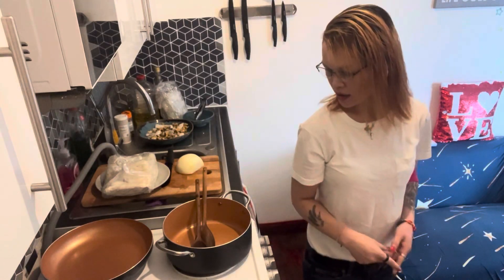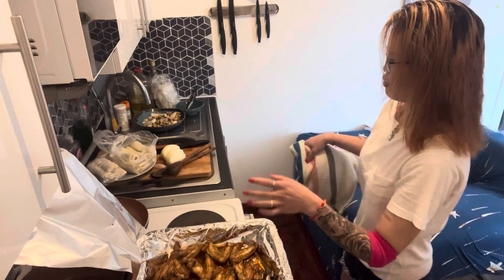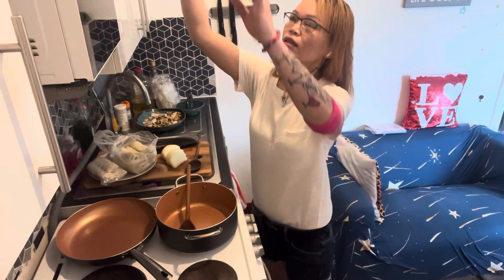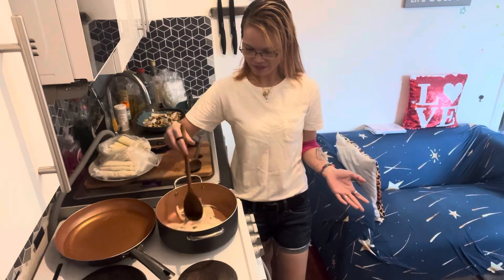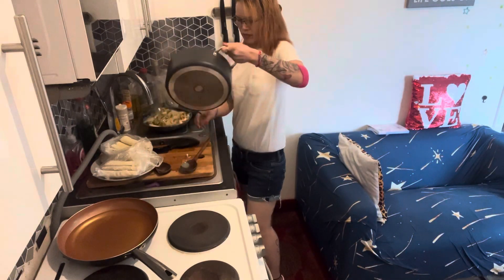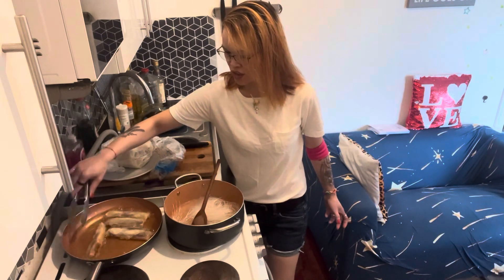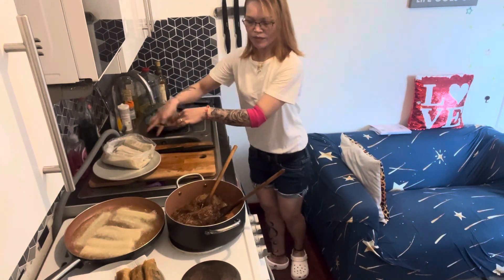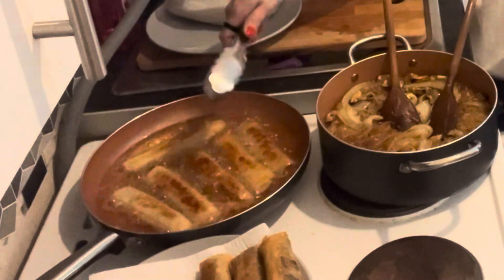🧚‍♀️Seafood glass noodles/Chicken wing💞🌈🦋